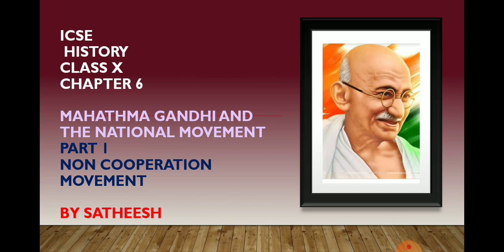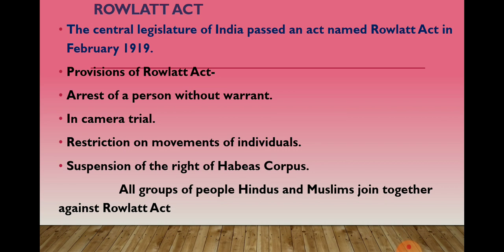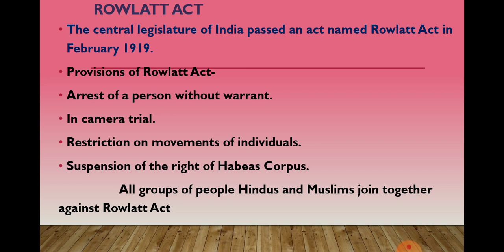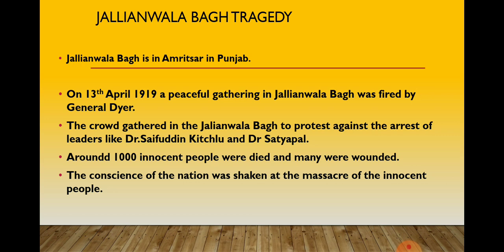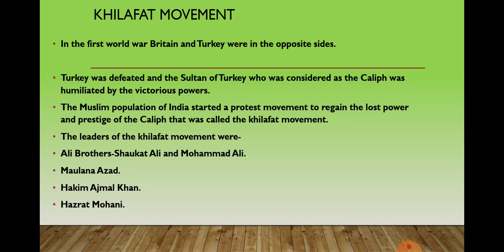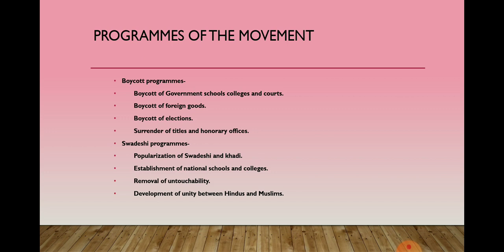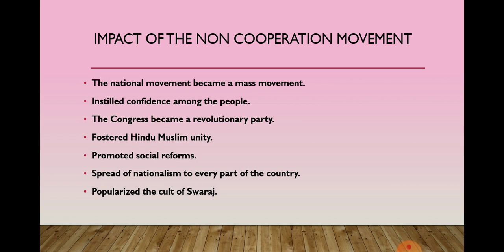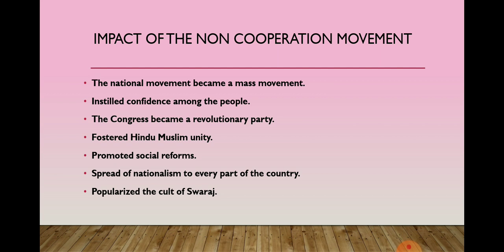ICSE History Class X Chapter 6 Mahatma Gandhi and National Movement Part 1 Non Cooperation Movement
Mahatma Gandhi and National Movement
Non Cooperation Movement
Causes
Programmes
Chauri Chaura Incident
Impact of Non Cooperation Movement